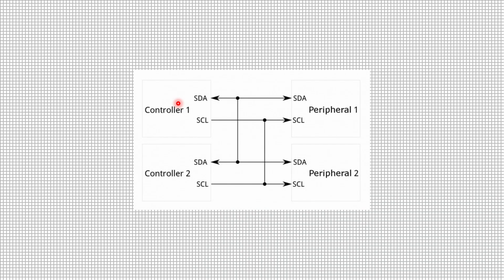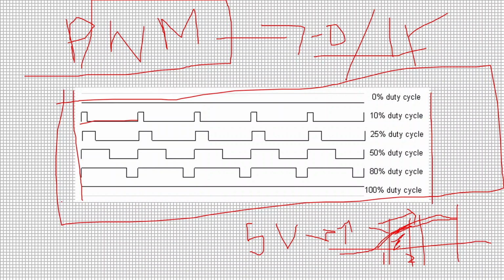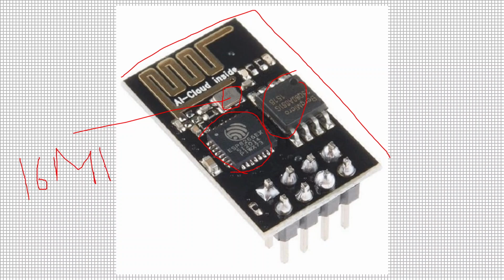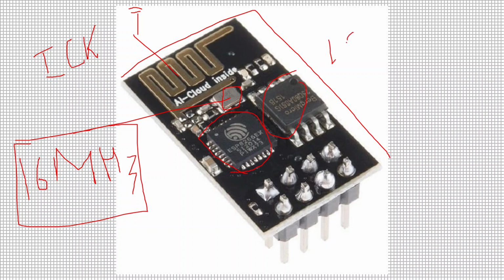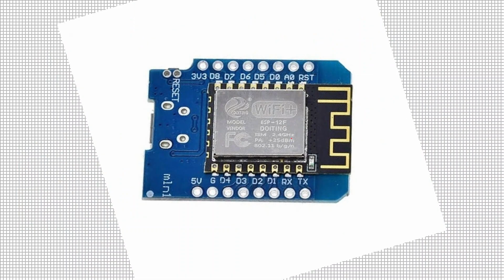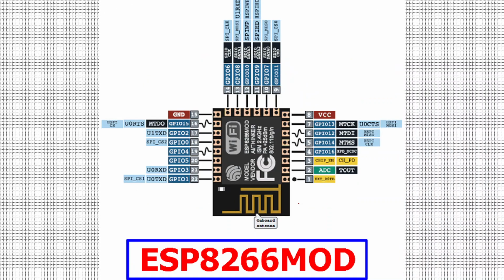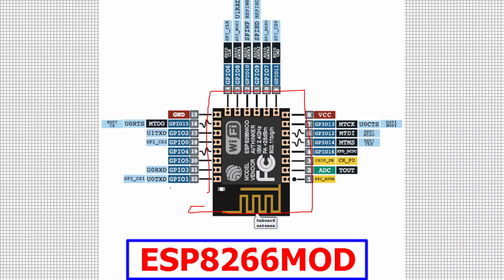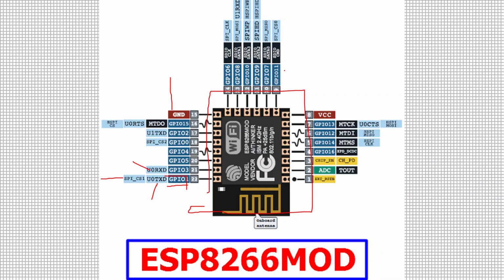Basic Understanding on interface